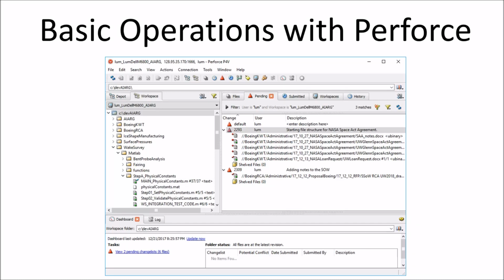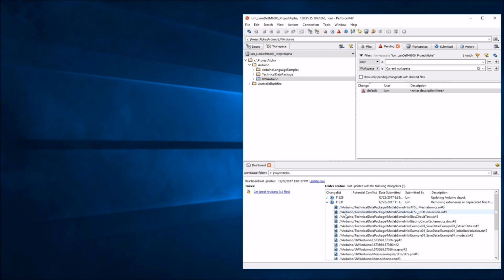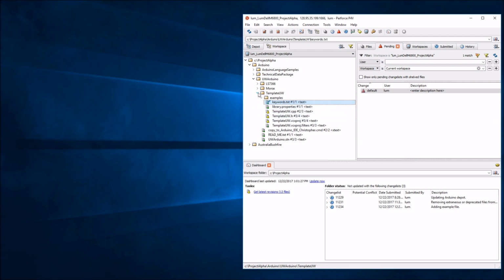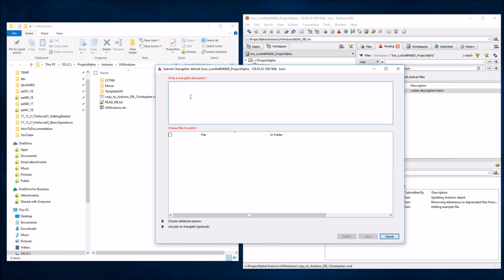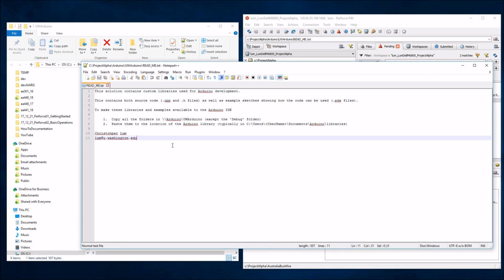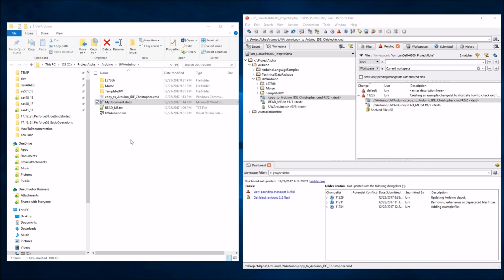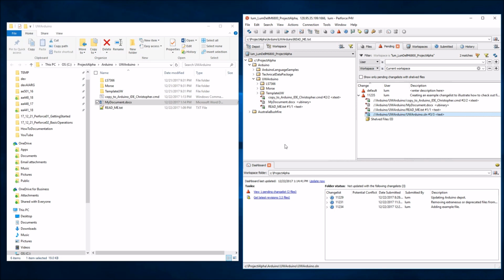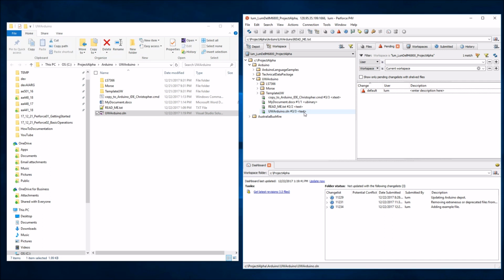Basic Operations with Perforce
This video covers how to perform basic operations with Perforce using the P4V interface.  This includes creating a changelist, checking out files, modifying files, and submitted changes back to the server.